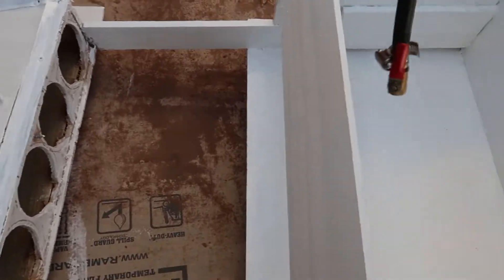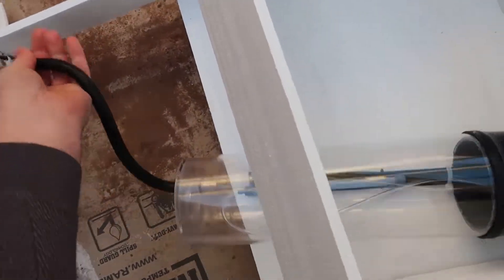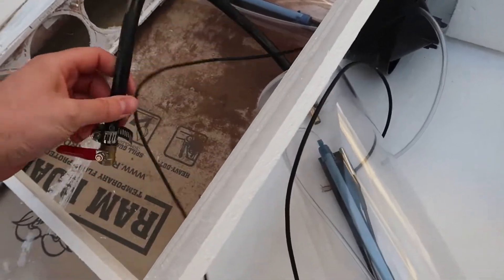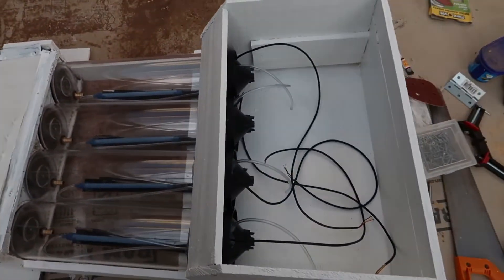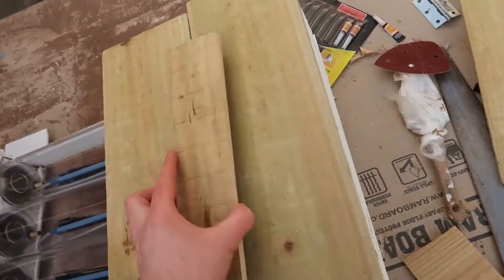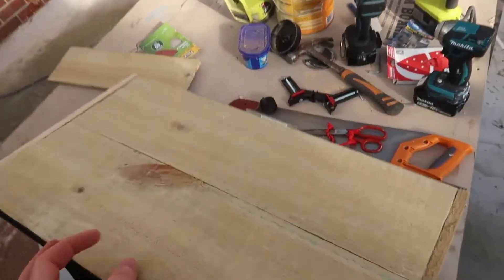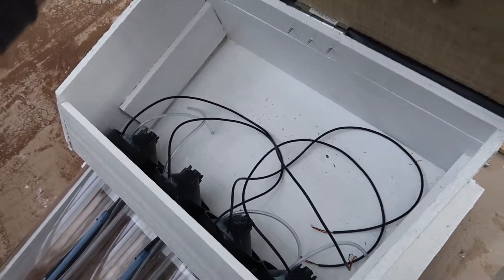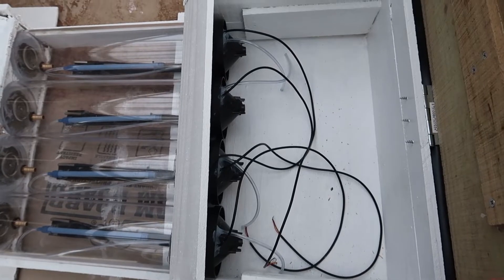Scrubber tubes installed and enclosure lid added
In this video I'm installing all 4 CO2 Scrubber tubes into the enclosure.
I am also building and paint the lid for the box, to which will protect all the intake, wiring and sensors that will be installed soon.

Carbon Capture
co 2
co2
algea
blue algea
carbon dioxide
carbon emission
co2 is
red algea
brown algea
brown algea in aquarium
c02
car co2
carbon capturing
climework
co2 emissions
co2 emissions by country
co2 gas
co2 ppm
co2 scrubber
coraline algea
dioxide
green algea
green hair algea
hair algea
liquid co2
macro algea
mauna loa co2
micro algea
source of carbon
toxic algea
400 ppm
400 ppm co2
airgas co2
airplane carbon footprint
algea ball
annual co2 emissions
anthropogenic co2
beard algea
black hair algea
c02 emissions
c02 emissions by country
c02 scrubber
calculating your carbon footprint
capturing co2
carbon scrubber
cheato algea
co2 can
co2 chemistry
co2 climate change
co2 cost
co2 e
co2 earth
co2 effect
co2 filter
co2 footprint
co2 model
co2 now
co2 o3
co2 offset
co2 over time
co2 oxygen
co2 plants
co2 price
co2 today
co2s
compressed co2
concrete co2
global co2
greenhouse gas emissions by industry
greenhouse gas emissions per capita
growing algea
gtco2
highest carbon emissions
human carbon footprint
human co2 emissions
human co2 emissions per year
increased co2
is co2
lake algea
liquid c02
low carbon footprint
marine algea
mauna loa observatory co2
measuring carbon footprint
nasa co2
natural co2 emissions
natural gas co2 emissions
no co2
noaa co2
plants and carbon dioxide